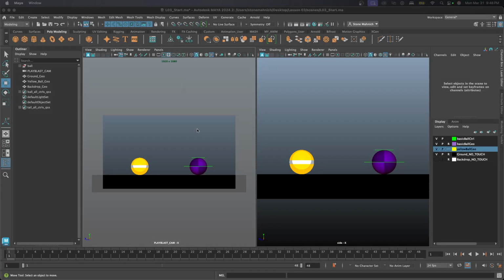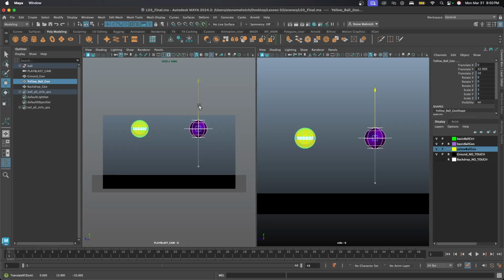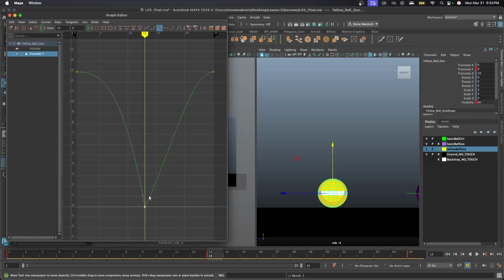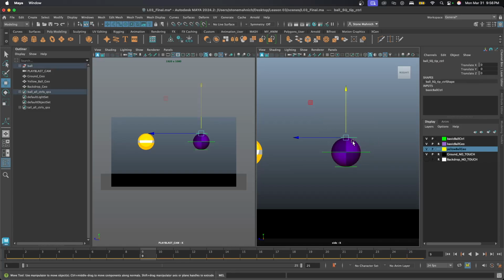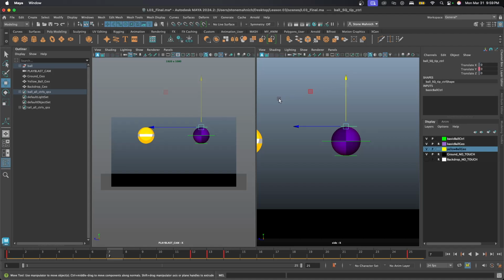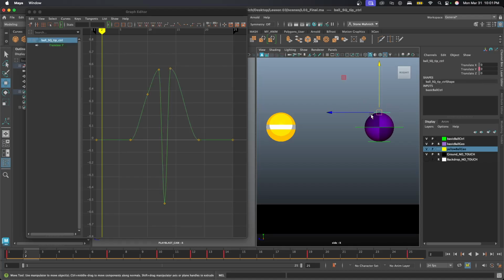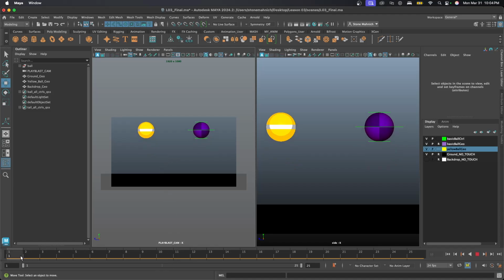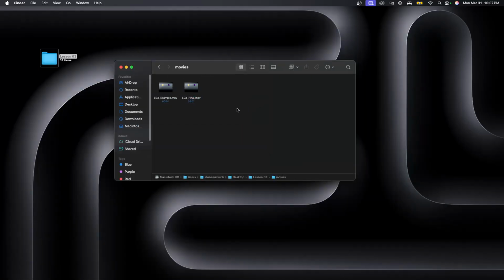Maya Animation Basics | Lesson 03 | S&S Loop